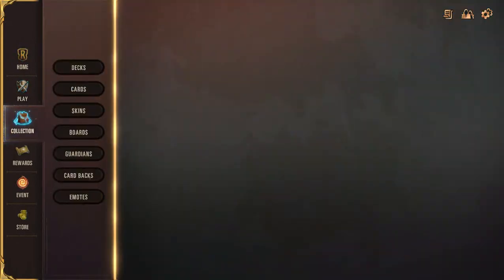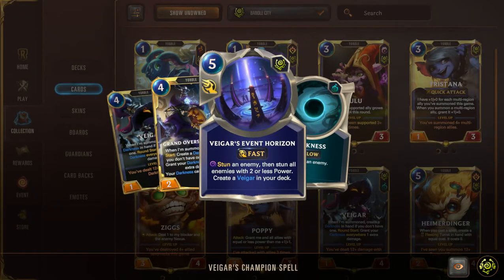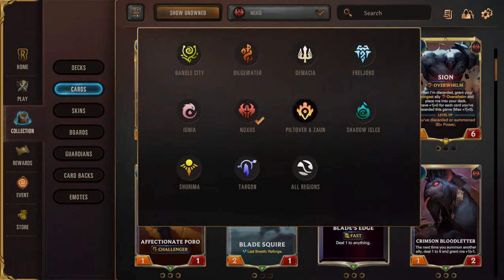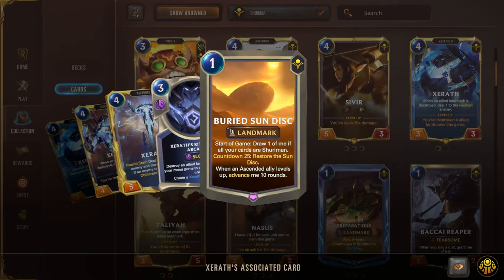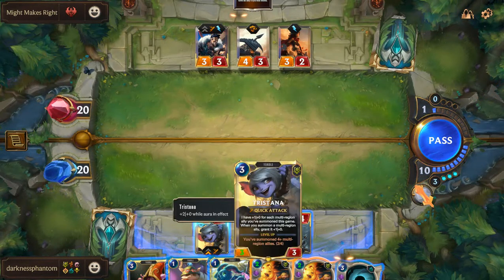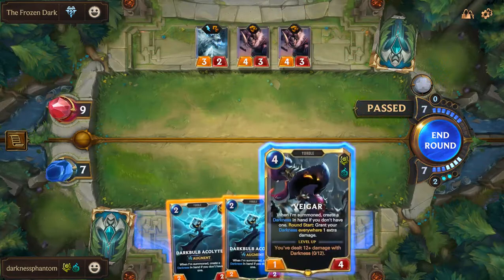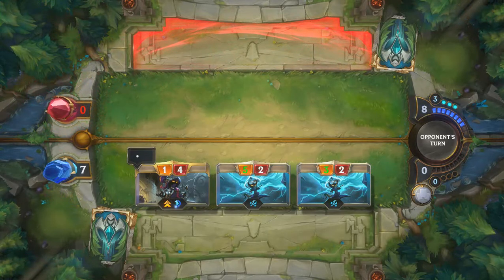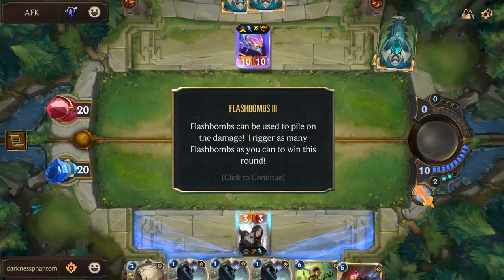Legends of Runeterra Patch 2.14.0 new challenges and champions cards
First Impressions of Legends of Runeterra Patch Notes 2.14.0